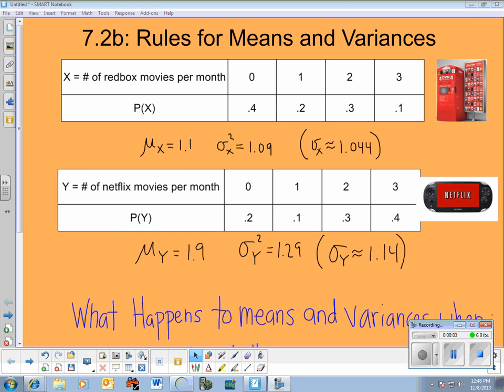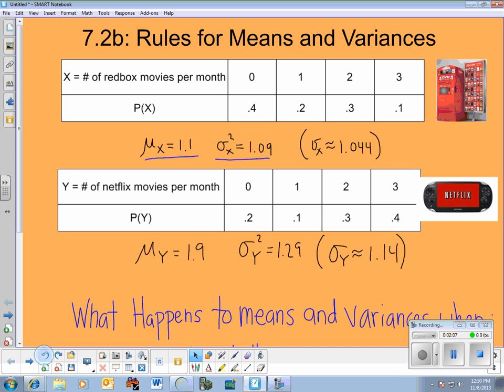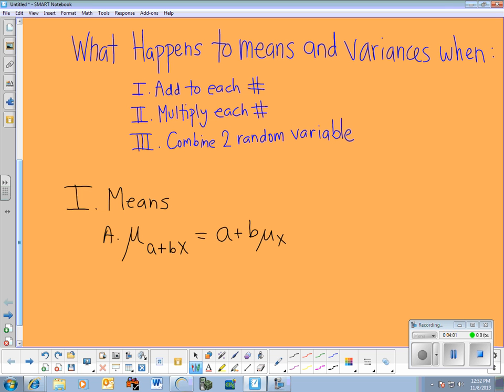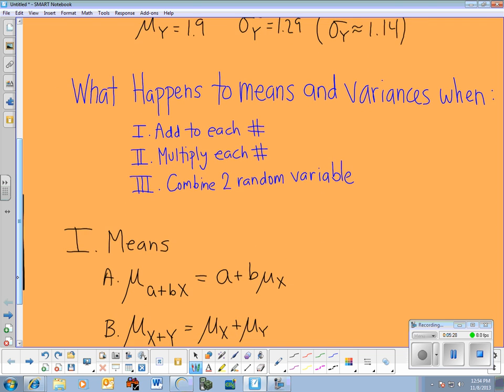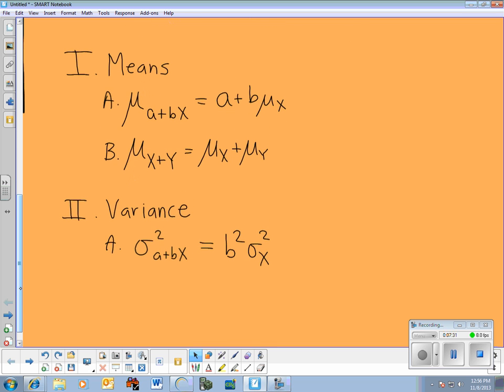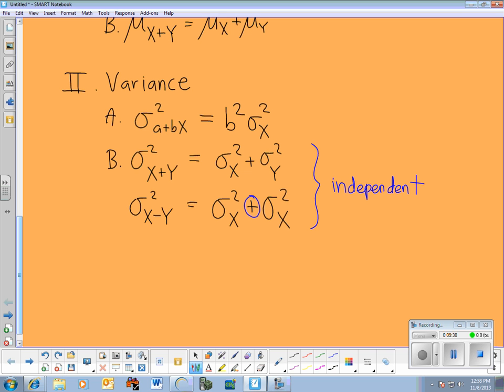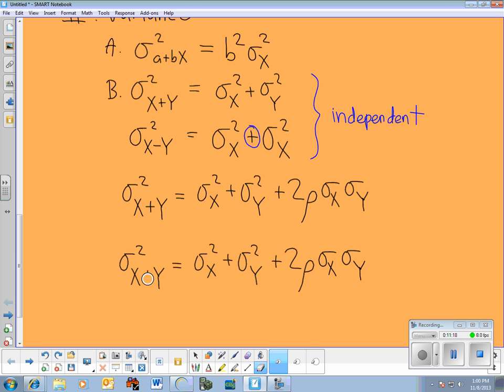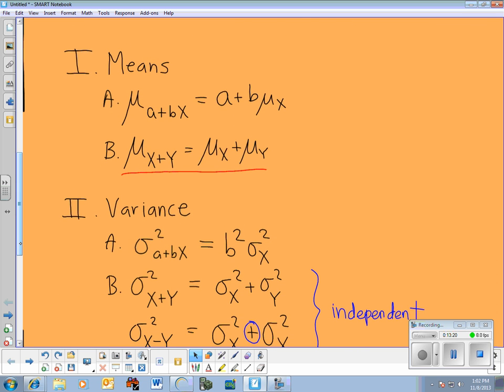AP Statistics: Section 7.2b - Rules for Means and Variances